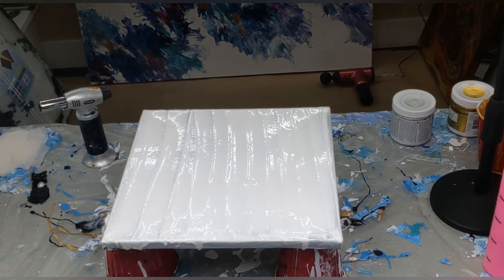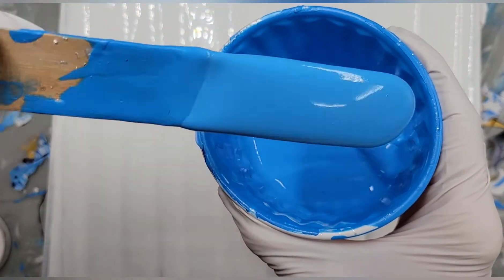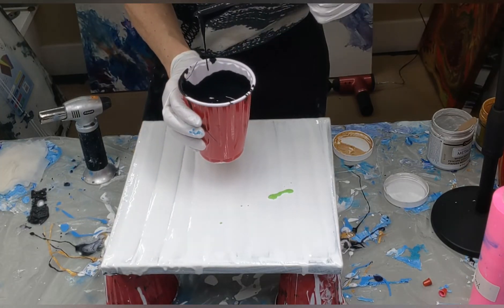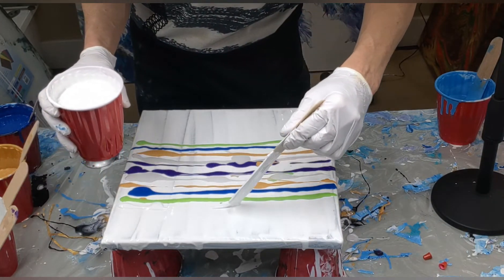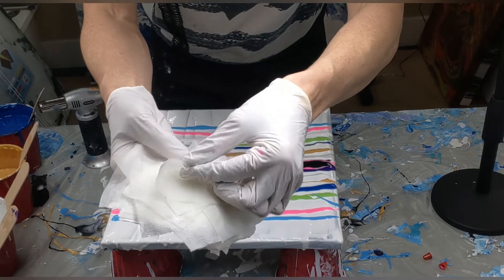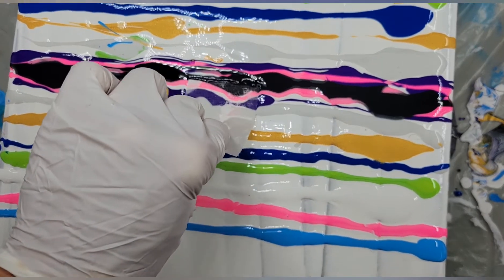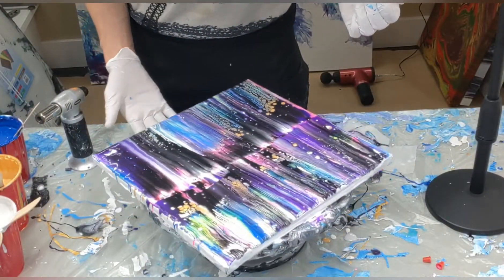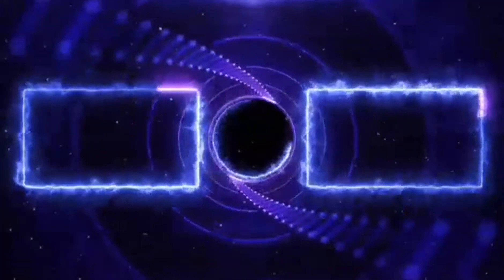Gorgeous Swipe with Purple and Black 😍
The acrylic pour technique used was a Swipe. This piece was done on a 12" x 12" Level 1 Canvas. Paints were mixed on the thicker side for this technique. I covered the canvas in a base layer of white and then laid the colors on top of the base in long stripes. Then i used damp paper towel to drag paint across the canvas.

Base - White by Saxx
Cerulean Blue with Iridescent Pouring Medium by Artist Loft Added
Purple by Mont Marte with Metallic Purple by Sargent Art
DecoArt Neon Pink
Silver by DecoArt
Phthalo Blue by Saxx with Iridescent pouring medium by Artist Loft added

Cell Activator - Black Oxide by Amsterdam mixed  4:1 floetrol:paint

6 Easy Technique Tutorial with Comparison of Cells With Silicone vs Without Silicone